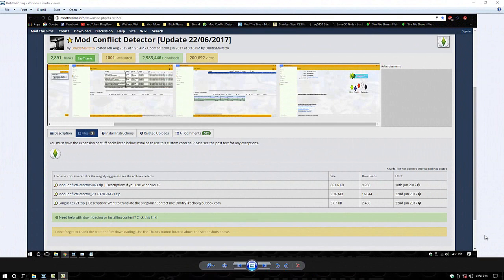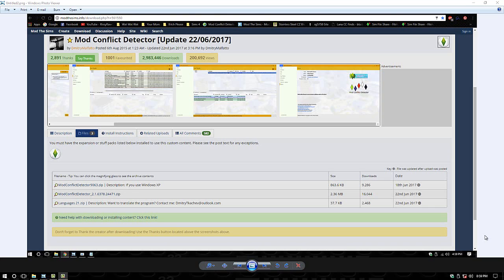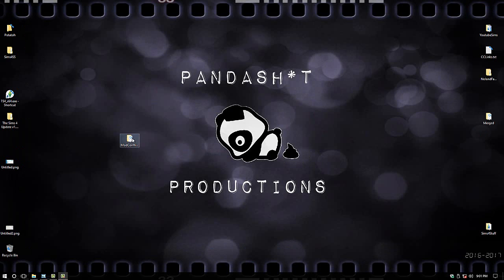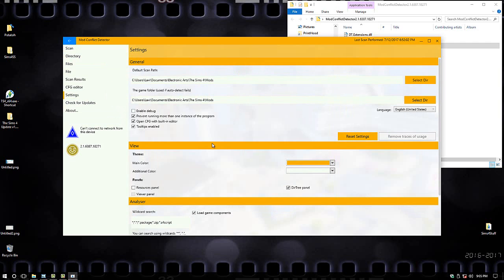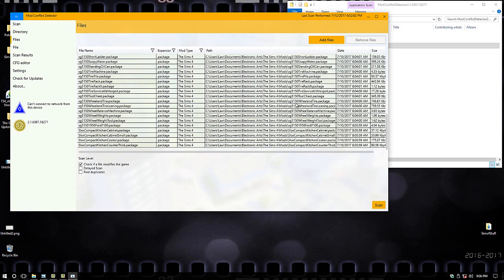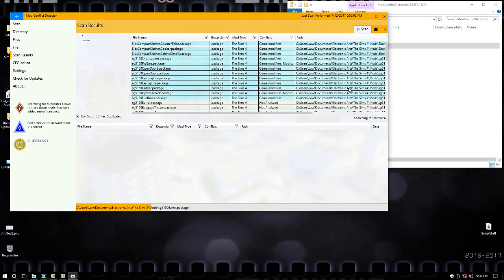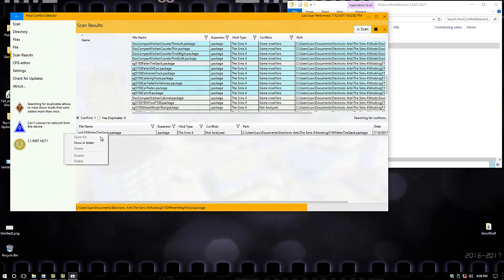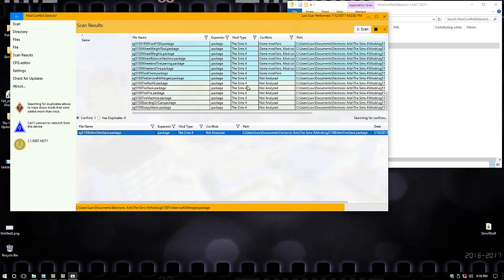The Sims 4 & THE NEW Mod Conflict Detector : How To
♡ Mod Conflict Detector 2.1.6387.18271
  06/27/2017

*Still no known version for MAC users

♡ System Requirements:
  Operating system: Vista, 7, 8, 8.1, 10*;
  XP No longer supported

♡ Main Features:
Detect non-TS4 files;
Detect stray files (not *.package, *.zip et al, but something that doesn't belong in your Mods folder);
Disable (particular) mods;
Open file in s4pi;
Show file in folder;
Delete file(s) straight from the program;
Search for duplicate mods;
Analyse files (to find out exactly in what way they modify the game);
Copy conflicting Resource Keys.

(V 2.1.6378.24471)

  Changelog:
- Searching for duplicates is now optional and separate from searching for conflicts. File analysis may take a little bit longer.
- Errors fixed & some improvements implemented.

*When extracting from .zip, put ALL files along with the .exe into the SAME folder. They must all be together in order for the program to work properly.